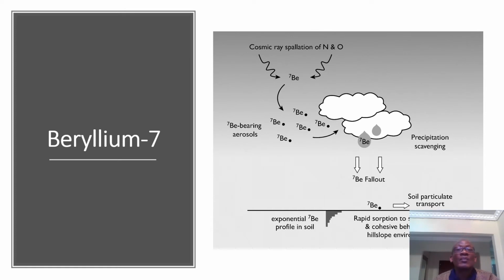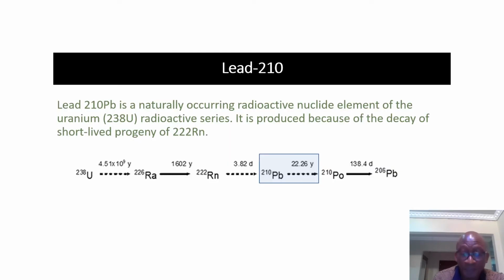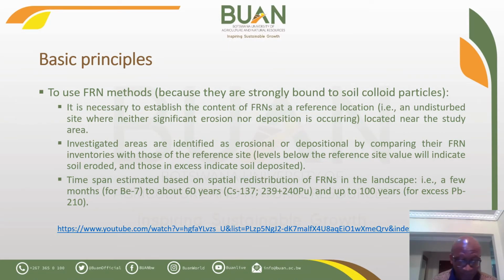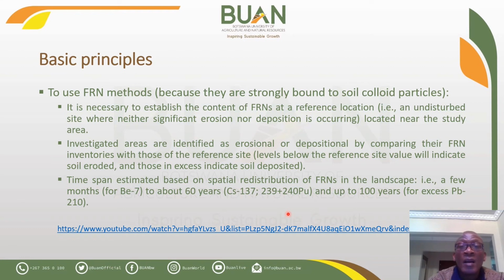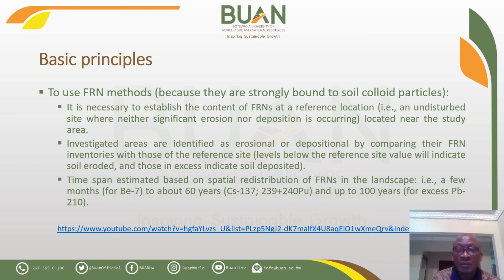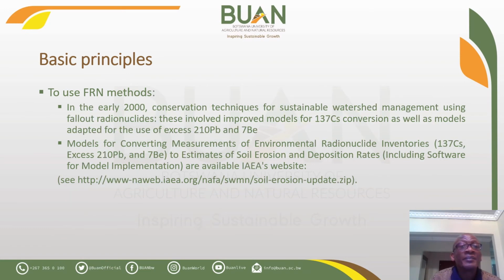3 Applications of Nuclear radiation to help address land degradation Likuku